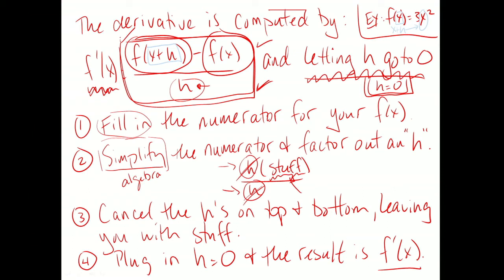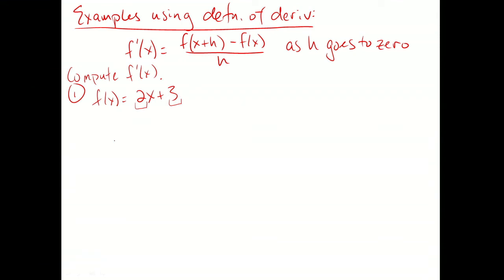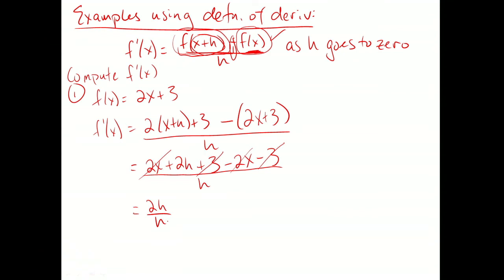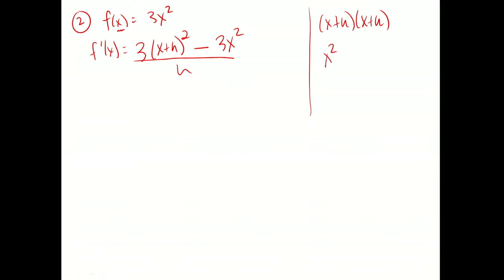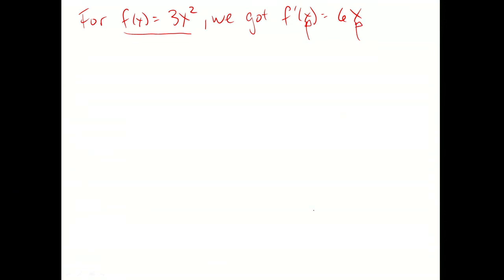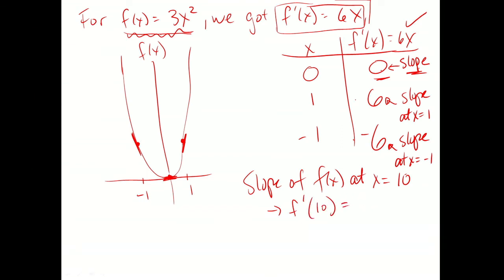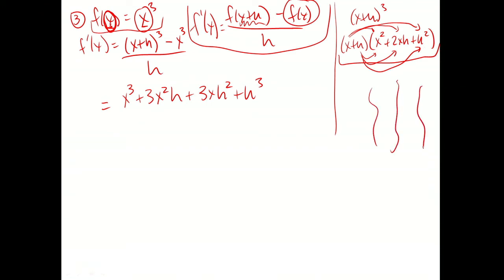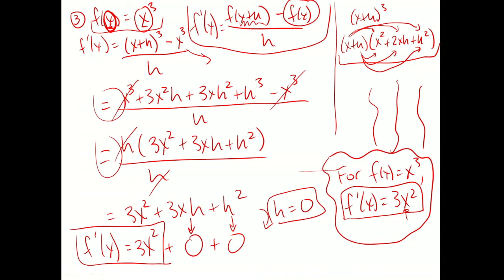MTH 135 Derivative Examples